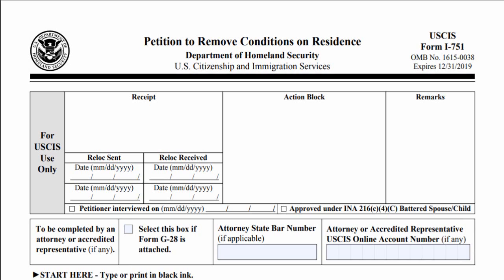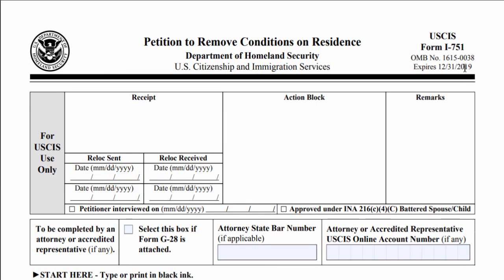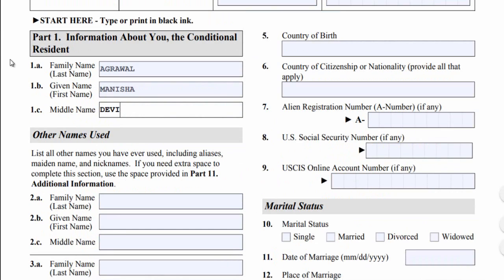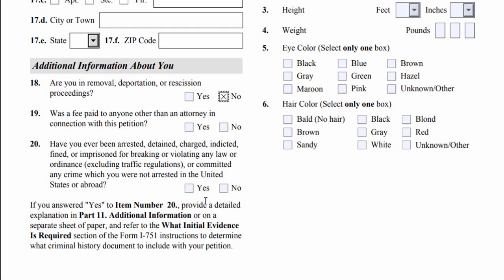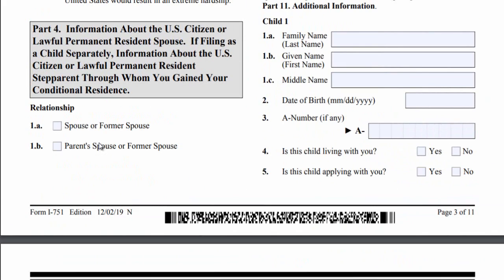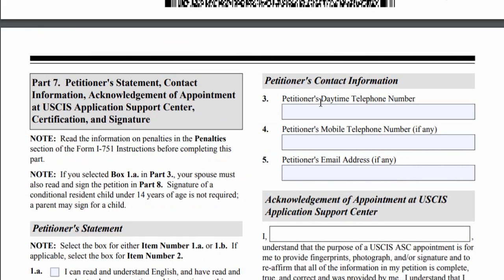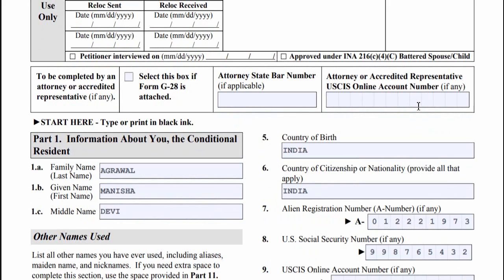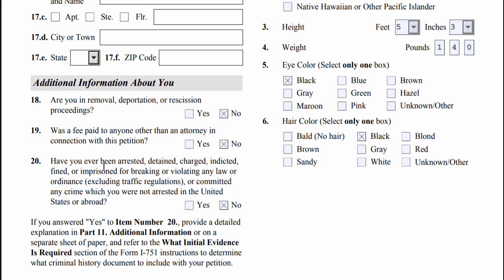How To Fill Out the New Form I-751 Petition To Remove Conditions on Resident Full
How To Fill Out the New Form I-751 Petition To Remove Conditions on Resident Full (Important Information you must know before filing)

What Is the Purpose of Form I-751?

This petition is used by a conditional resident who obtained status through marriage, to request that U.S. Citizenship and Immigration Services (USCIS) remove the conditions on his or her residence.

Who May File Form I-751?

If you were granted conditional resident status through marriage to a U.S. citizen or lawful permanent resident, use Form I-751, Petition to Remove Conditions on Residence, to file for the removal of those conditions. If you have dependent children who acquired conditional resident status on the same day as you or within 90 days thereafter, then include the names and Alien Registration Numbers (A-Numbers) of these children in Part 5. of Form I-751 in order to request that the conditions on their status be removed as well. If you have dependent children who did not acquire conditional resident status on the same day as you or within 90 days thereafter, or if the conditional resident. parent is deceased, then those dependent children must each file Form I-751 separately to have the conditions on their status removed. parent is deceased, then those dependent children must each file Form I-751 separately to have the conditions on their status removed.

If you are still married, then file Form I- 751 jointly with your spouse through whom you obtained conditional status. However, you may file Form I-751 without your spouse if:

1. You entered the marriage in good faith, but your spouse subsequently died;

2. You entered the marriage in good faith, but the marriage was later terminated due to divorce or annulment;

3. You entered the marriage in good faith, but you have been battered or subject to extreme cruelty by your petitioning spouse;

4. Your conditional resident parent entered the marriage in good faith, but you have been battered or subject to extreme cruelty by your parent’s U.S. citizen or lawful permanent resident spouse or by your conditional resident parent; or

5. The termination of your status and removal from the United States would result in extreme hardship.

When Should I File Form I-751?

1. Filing jointly. If you are filing this petition jointly with your spouse, you must file it during the 90-day period immediately before your conditional residence expires.

2. Filing with a request that the joint filing requirement be waived or individually filed. You may file Form I- 751 without your spouse if they are deceased, you are divorced, or you and/or your conditional resident child were battered or subjected to extreme cruelty. You may file this petition at any time after you are granted conditional resident status and before you are removed from the United States.

3. Effect of not filing. If this petition is not filed, you will automatically lose your permanent resident status two years from the date on which you were granted conditional status. You will then become removable from the United States.

Important:
If your failure to file was through no fault of your own, you may file your petition late with a written explanation and request that USCIS excuse the late filing. Failure to file before the expiration date may be excused if you demonstrate when you file the petition that the delay was due to extraordinary circumstances beyond your control and that the length of the delay was reasonable.

Filing Fee:

$595. All Form I-751 petitions also require an $85 biometric service fee for each person applying to remove conditions on their residence on the same form. You may pay the fee with a money order, personal check, or cashier’s check.

After Completing the I-751
When you and your spouse are finished preparing the joint petition, make a complete copy for your files. Then send the forms and other required documents to USCIS at the address on the I-751.
Using a courier service or certified mail with return receipt requested is highly recommended. USCIS receives a huge volume of mail, and if your application gets lost, your proof of mailing will help convince the agency to look for the petition and not penalize you for filing late.

You’ve already filed Form I-751.

Naturally, you’re curious to know what happens after filing I-751 and how long it will take to get your new 10-year green card. Although the steps to remove conditions on your green card are fairly consistent, the I-751 processing time can vary based on the USCIS case load, the USCIS office where you filed, and your ability to properly file an accurately prepared Form I-751 without errors or omissions.